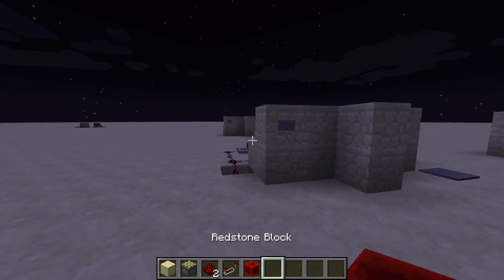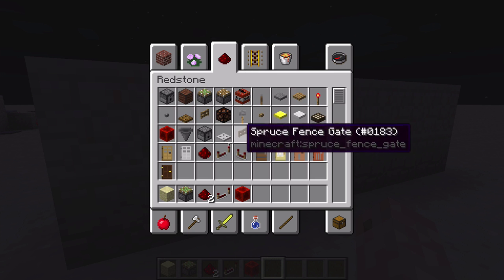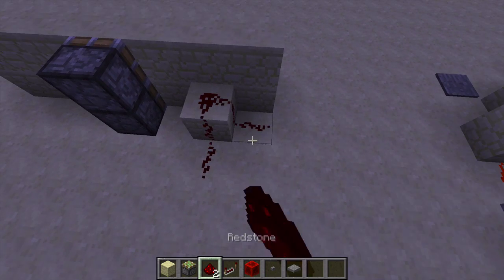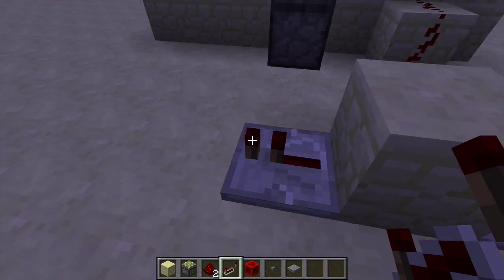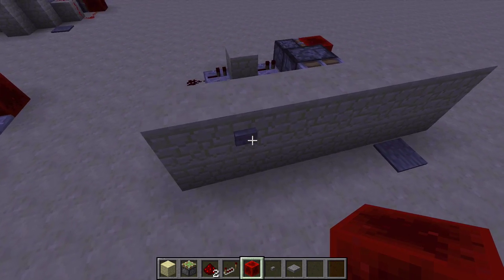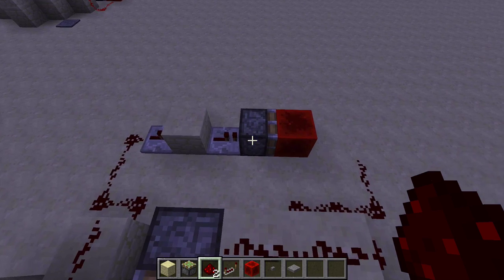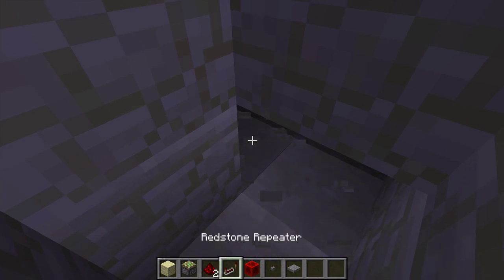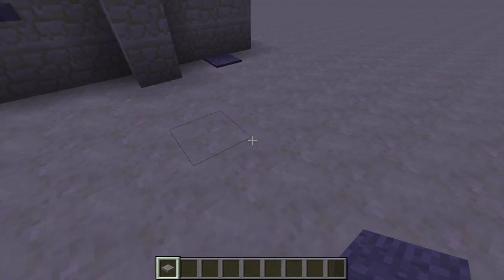Minecraft Mini Redstone House Tutorial: "DOOR MECHANISM"